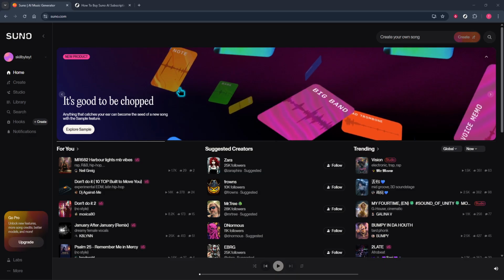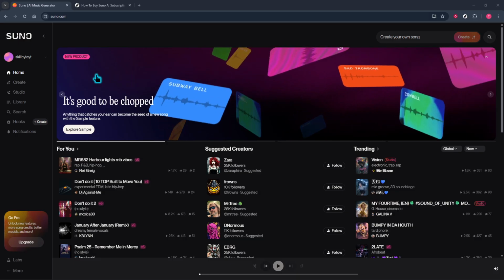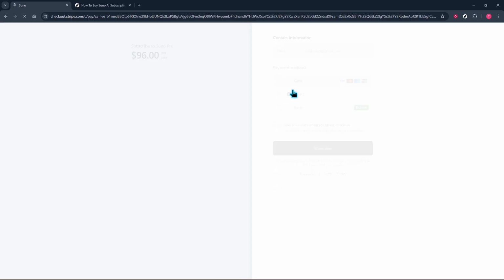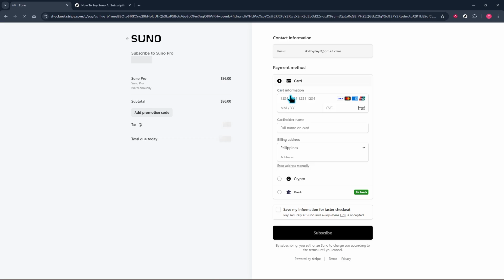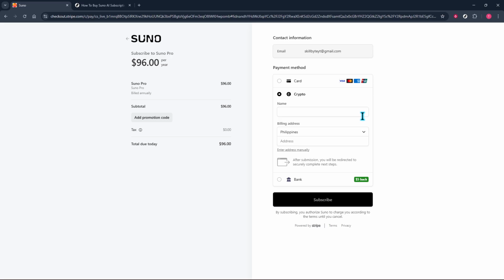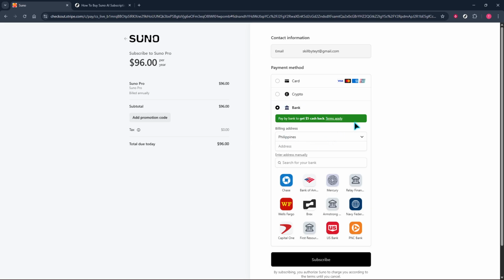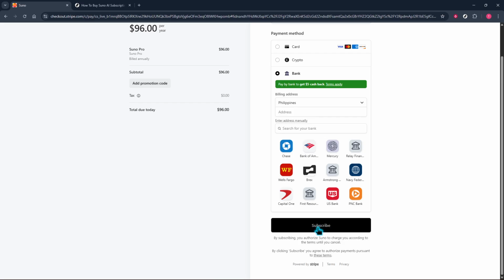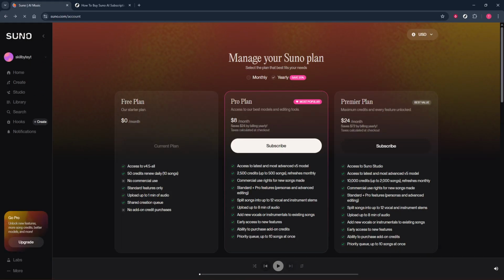How To Buy Suno AI Subscription [2026 Guide]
How To Buy Suno AI Subscription